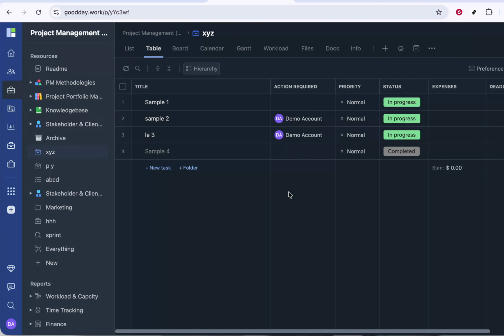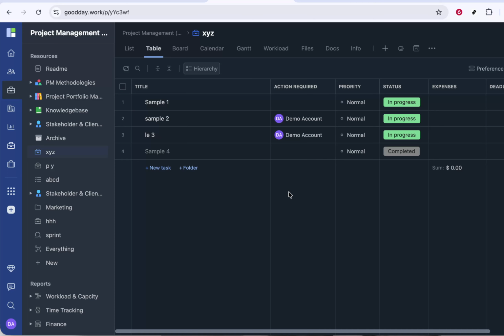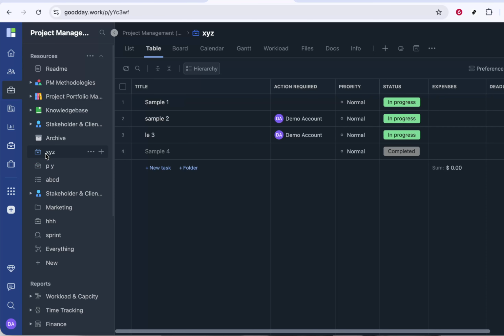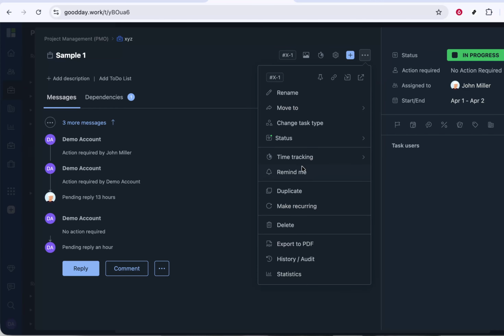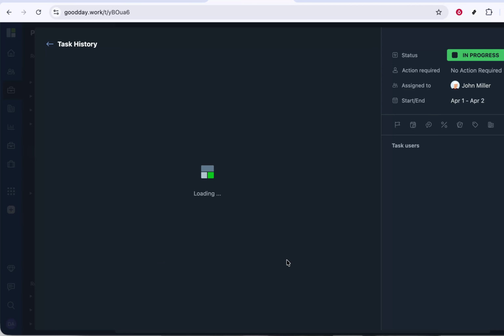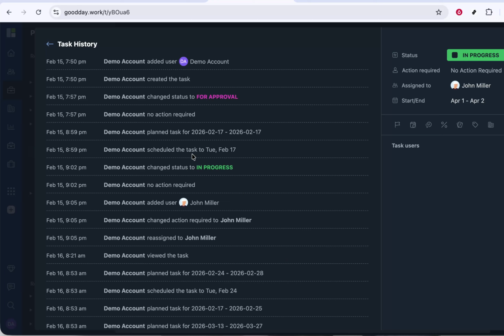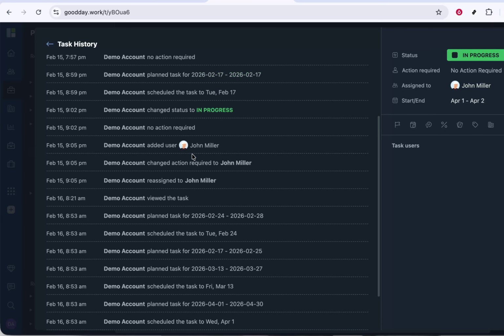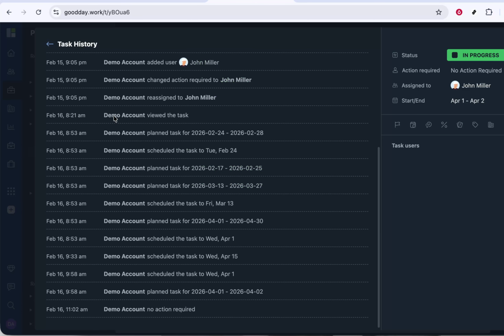How to View Task History in Godday | Easy Tutorial 2026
Today we cover how to view task history in Goodday so you can track all changes, monitor updates, and maintain a complete record of project activity and team work.